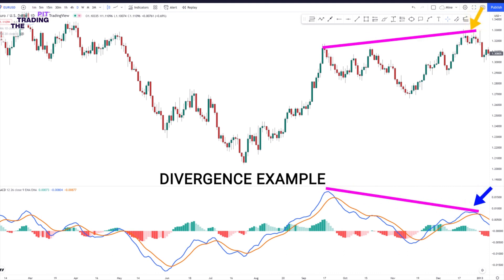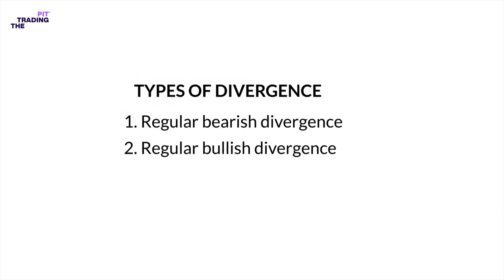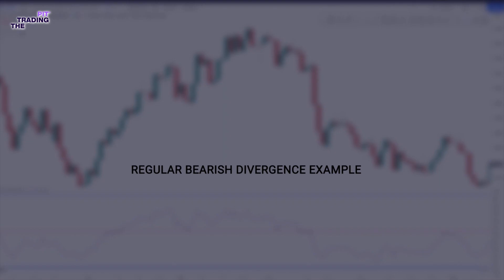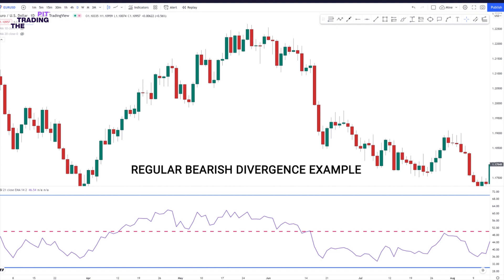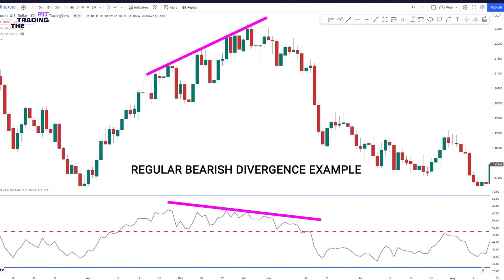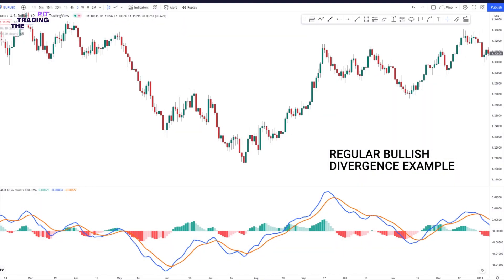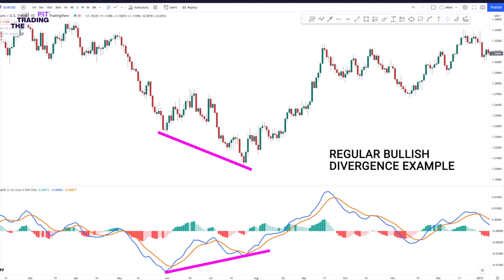Understanding Divergence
Grasp the concept of DIVERGENCE in Forex trading. This video covers how to spot divergences between price and technical indicators, signalling potential market reversals.
Trade with precision. Follow and access our advanced divergence strategies